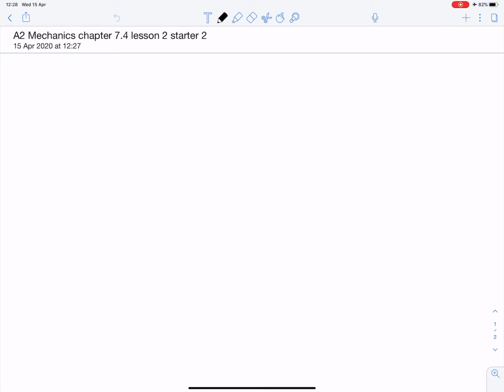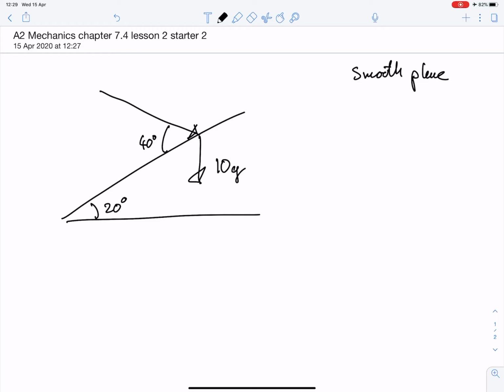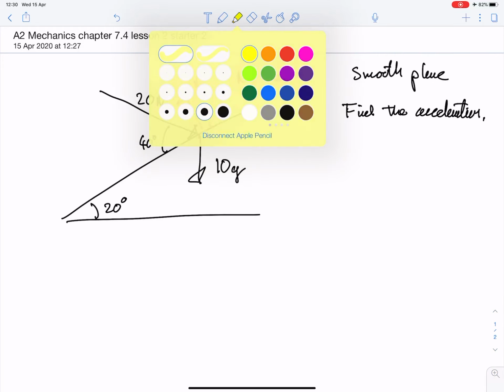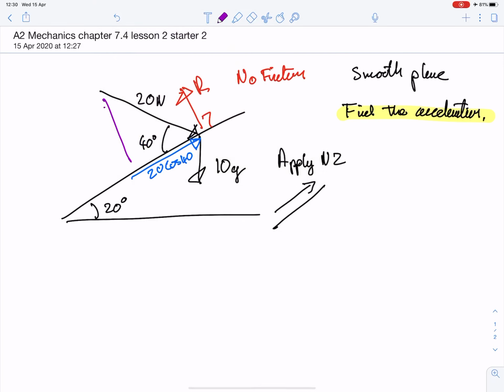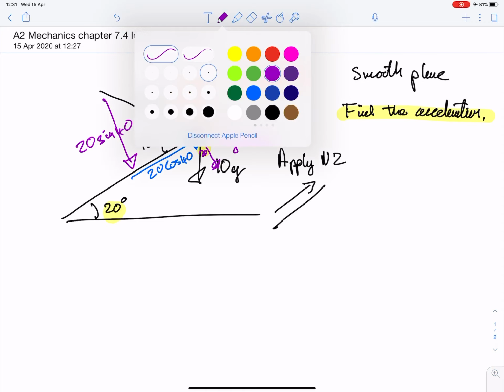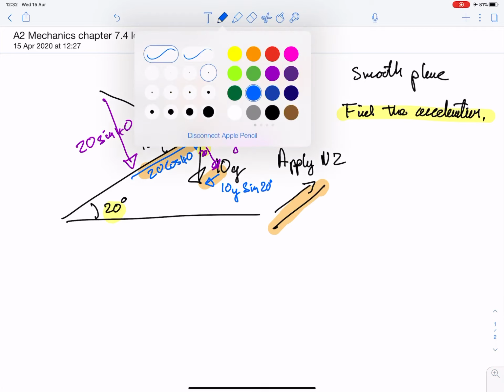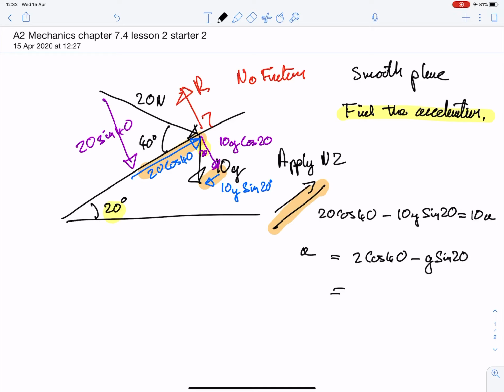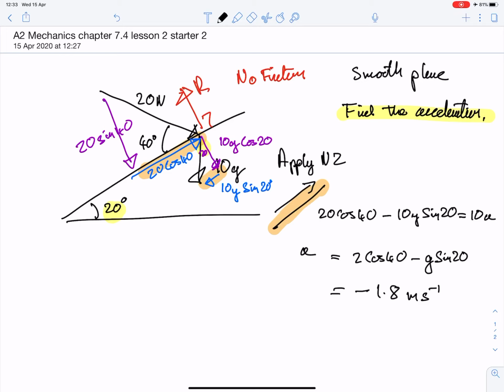Chapter 7.4 - lesson 2 - starter 3